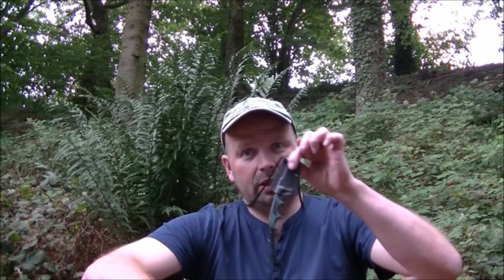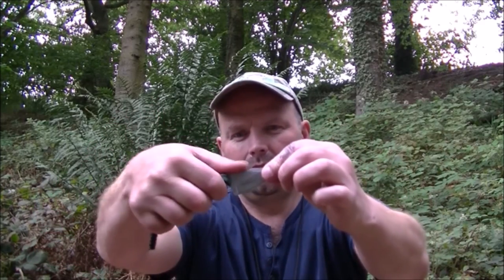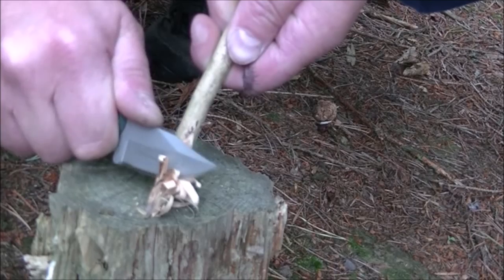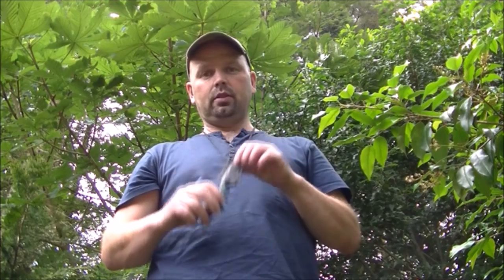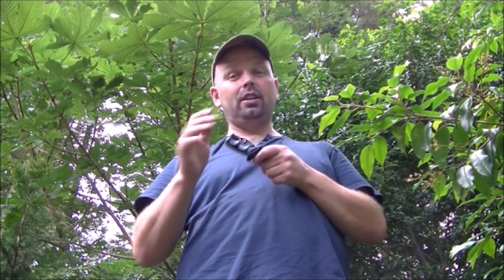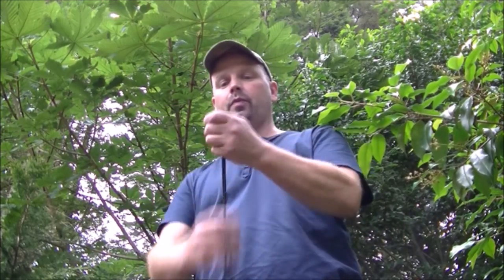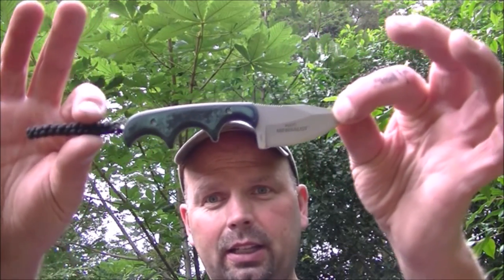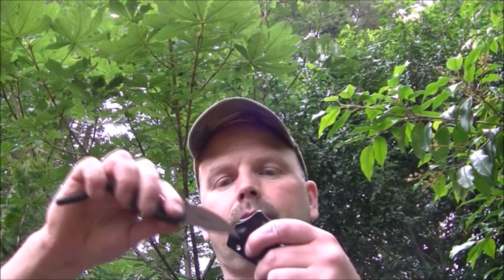Folts CRKT Bowie Minimalist Neck Knife - mini review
I have had this knife for a while now and it is very good.
Minimalist neck knife
If you are after a neck knife which handles great and is well made you won't get much better than this one. It is available in a variety of blade designs but I went for the bowie.
Pondguru